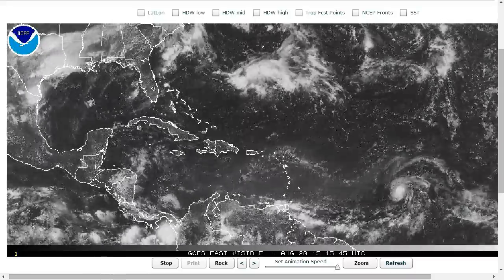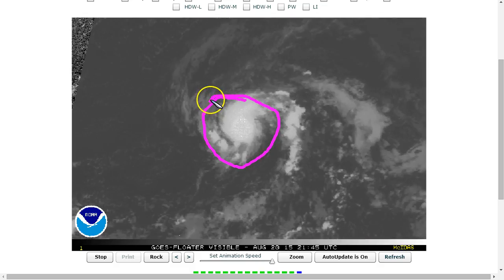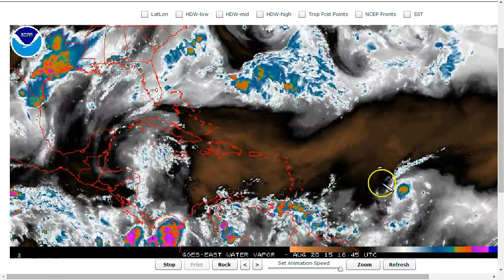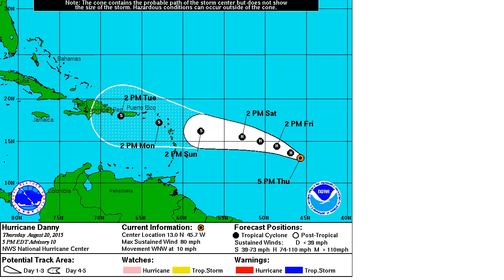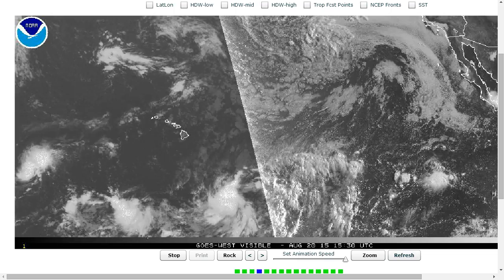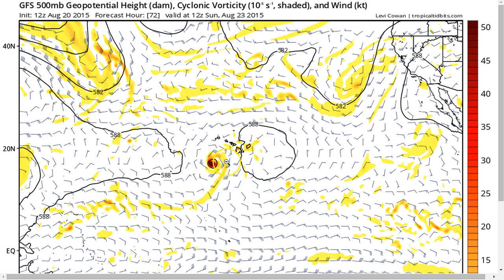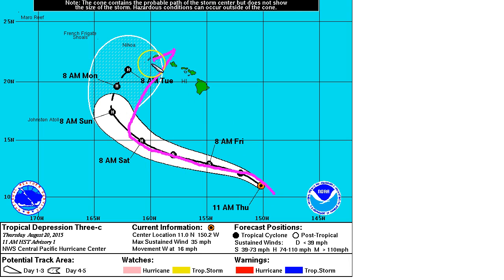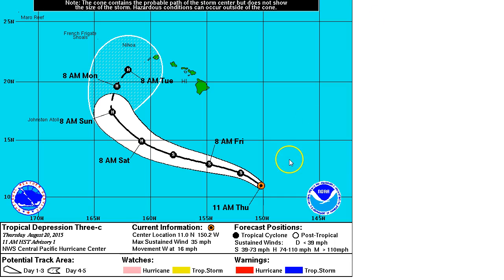Tropical Tidbit for Thursday, August 20th, 2015